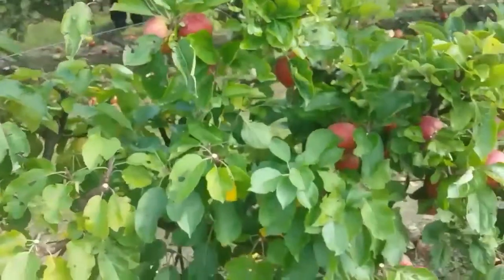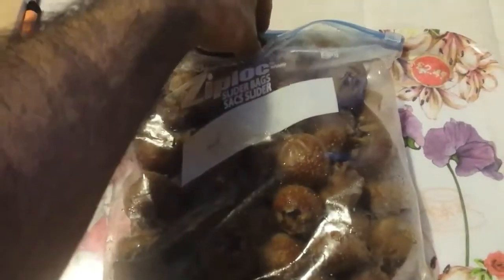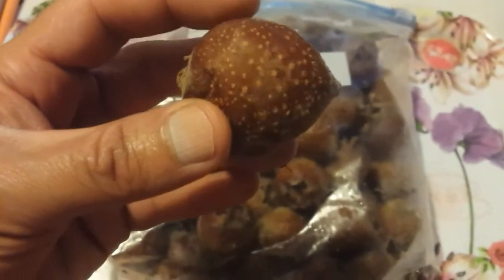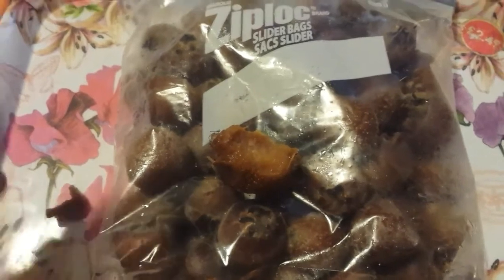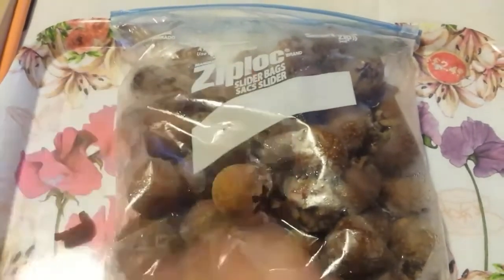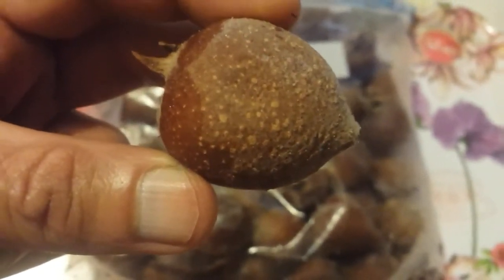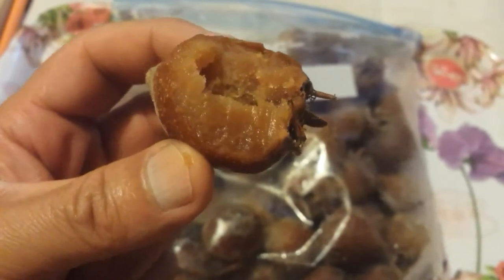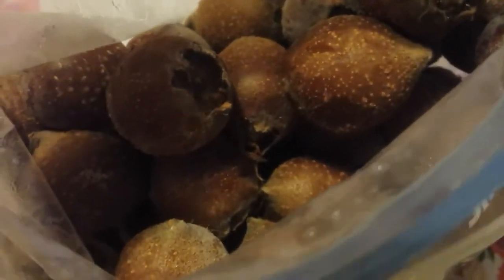Apple Day In Keepers Nursery